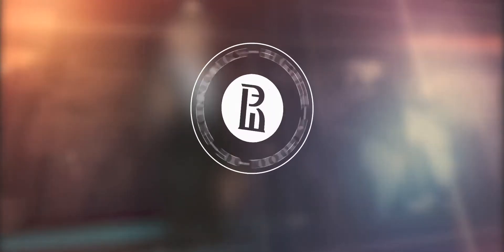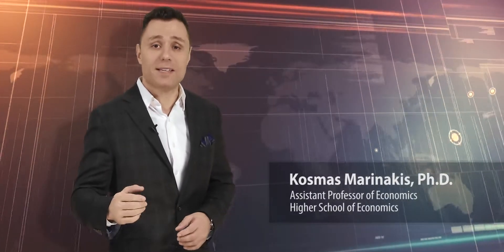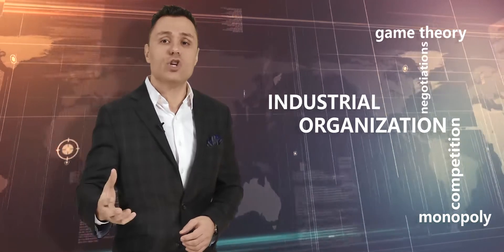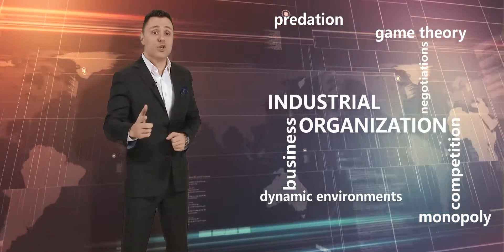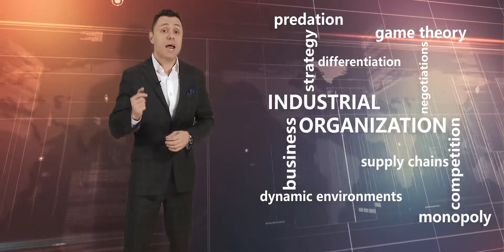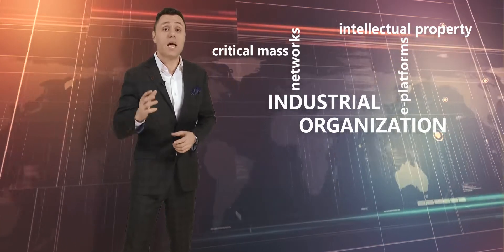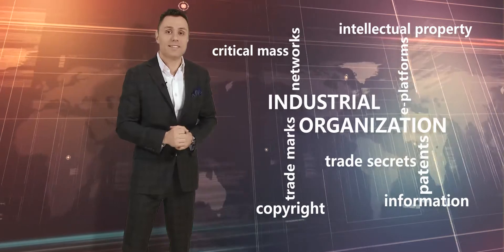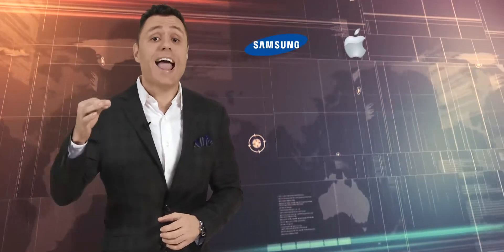Industrial Organization | Coursera Promo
A short presentation of the new Coursera course "Industrial Organization: Strategy and Competition in Business"

Instructor: Kosmas Marinakis, Assistant professor of Economics, Higher School of Economics

Join the telegram channel for the course at https:/